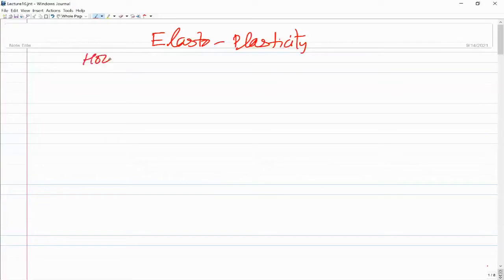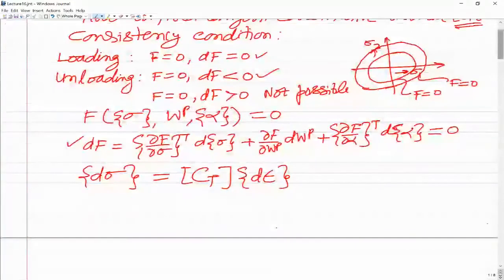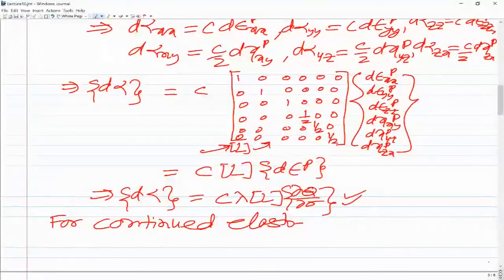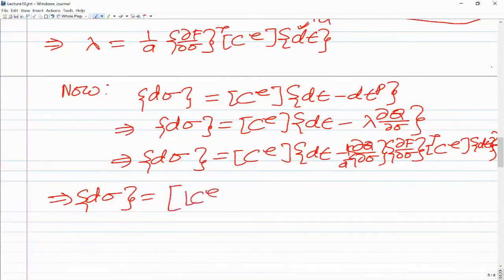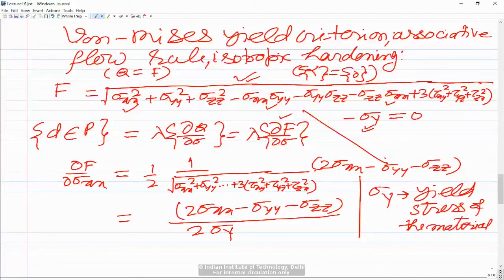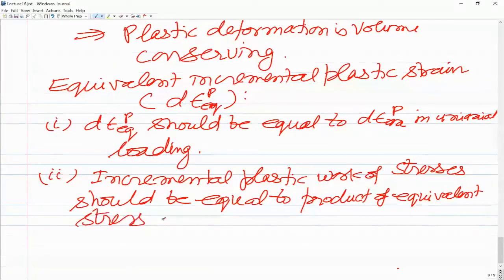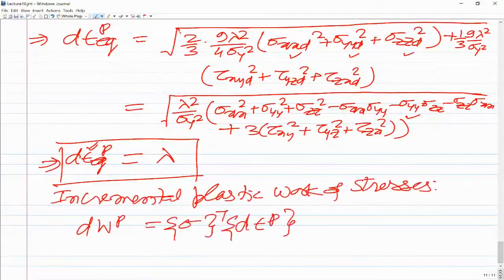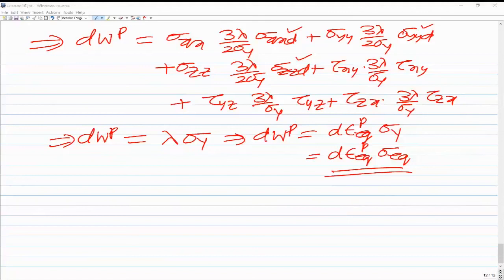FEM By Prof. B.P. Patel II Advance: Lecture 16